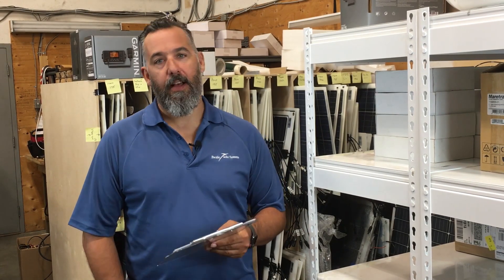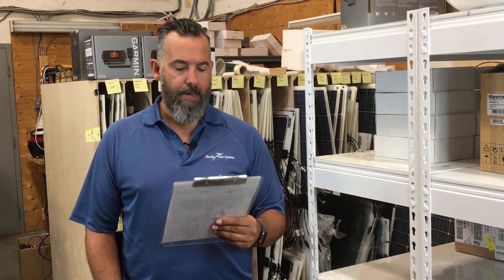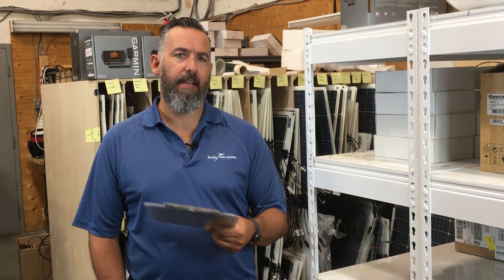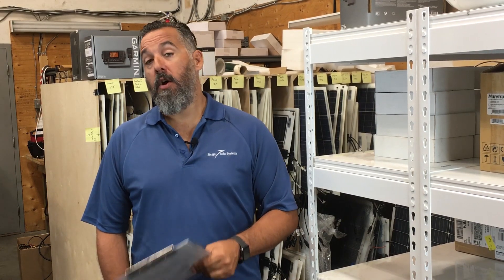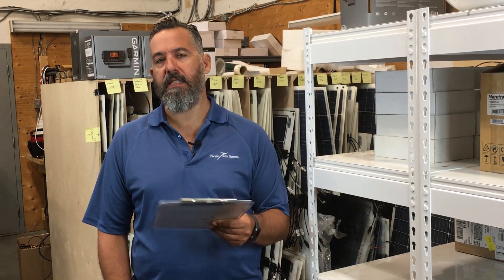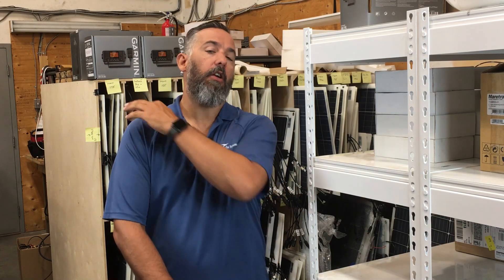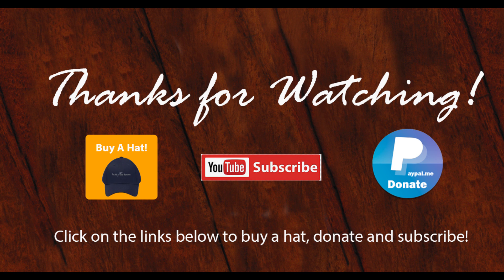Ask PYS - What Is an Electrical Short Onboard My Boat?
Melissa asks, "What is a short in my boat's electrical system and why is it so dangerous ?"

Check out the PYS website for more information on Electrical Orientations,